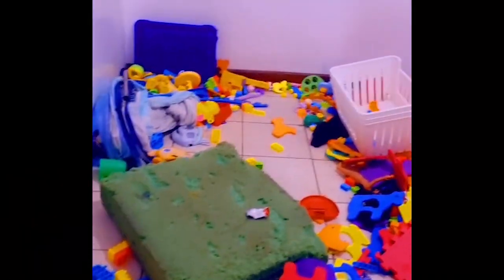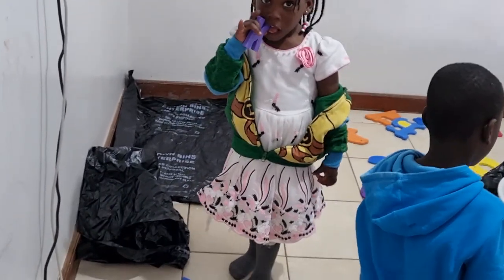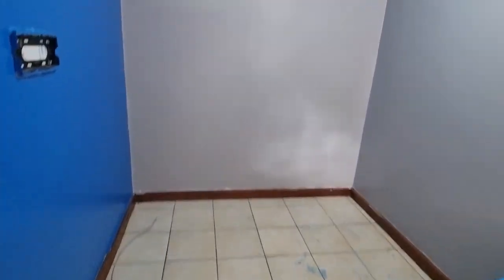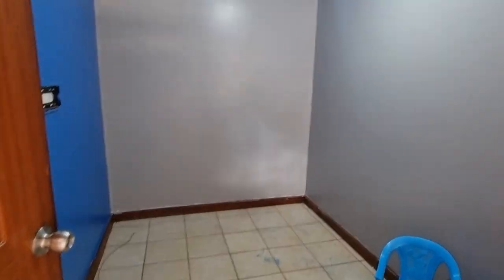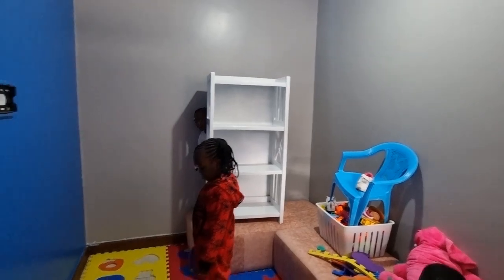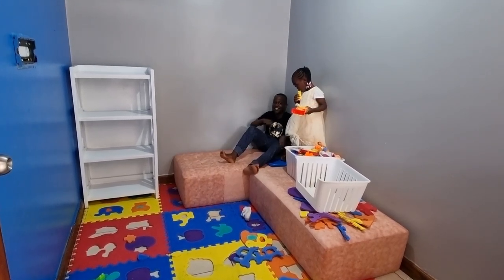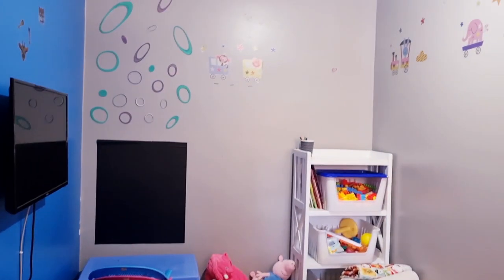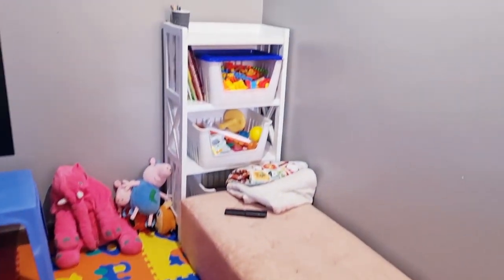DIY PLAYROOM MAKEOVER!!!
I AM A KENYAN YOUTUBER,MY CONTENT IS MOSTLY ABOUT MOTHERHOOD,I ALSO POST VIDEOS ON LIFESTYLE,FOOD AND TRAVEL.